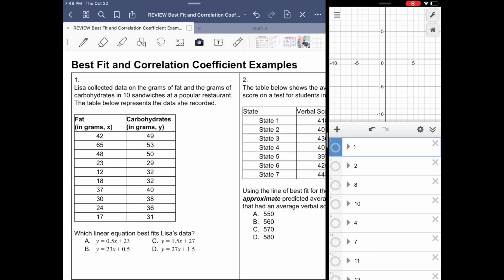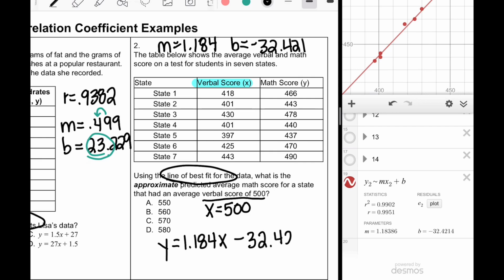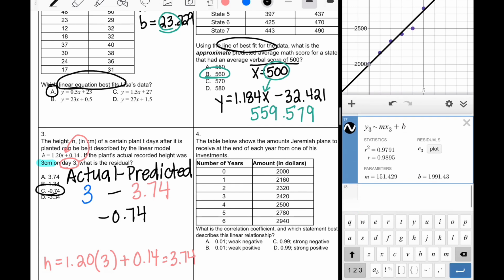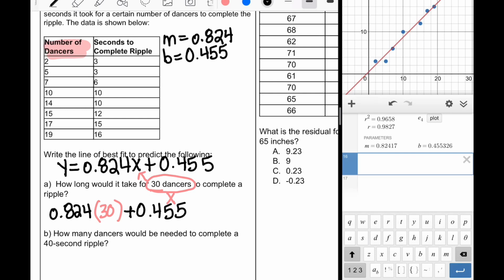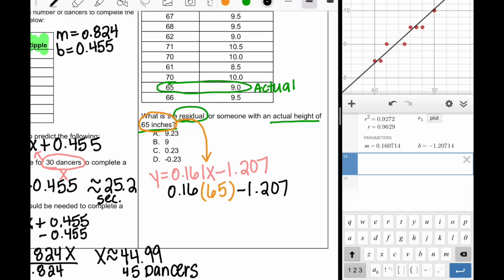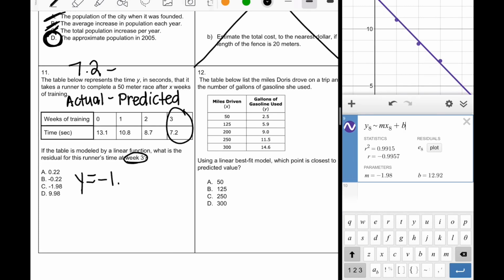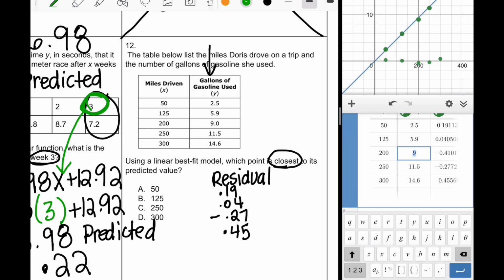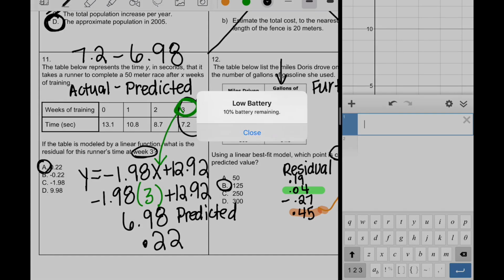Unit 4 Review